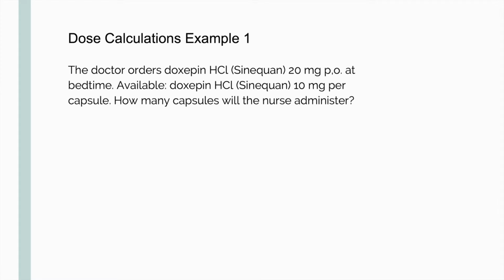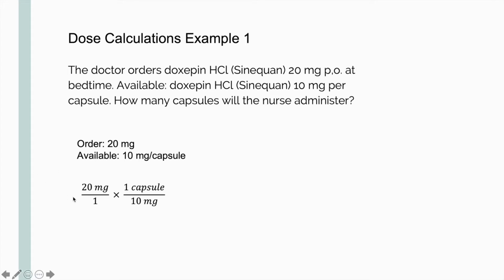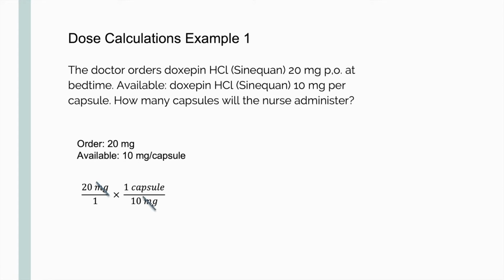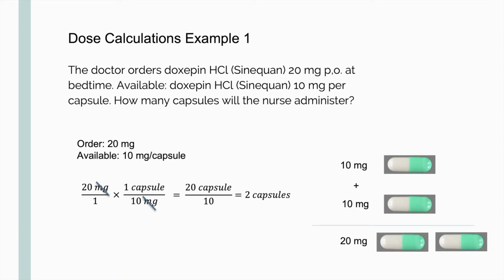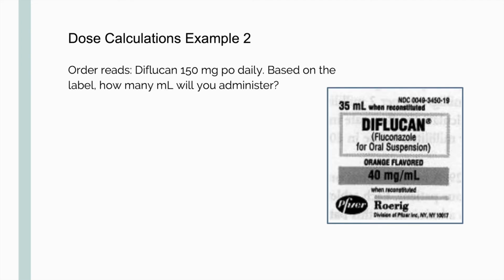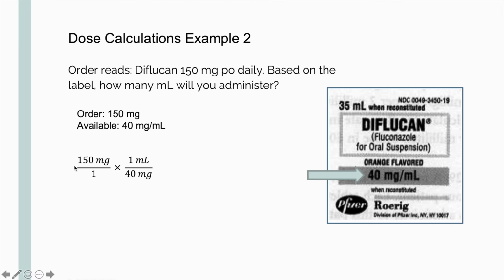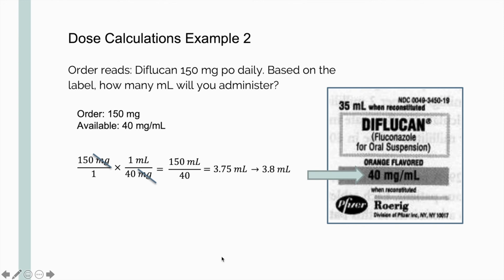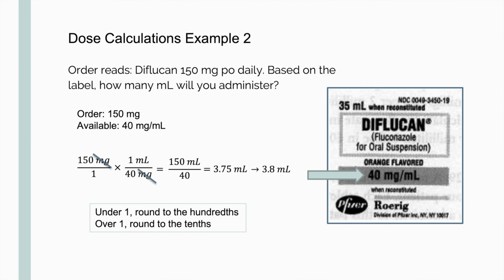Medication Dosage Calculations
Learn how to solve dosage calculations with dimensional analysis and how to find the dosage strength on medication labels.